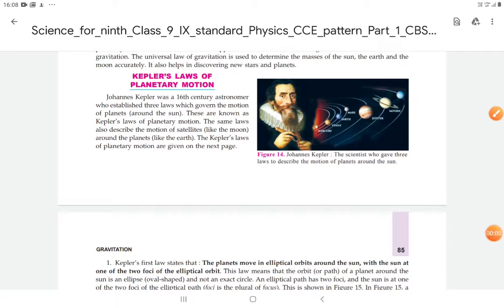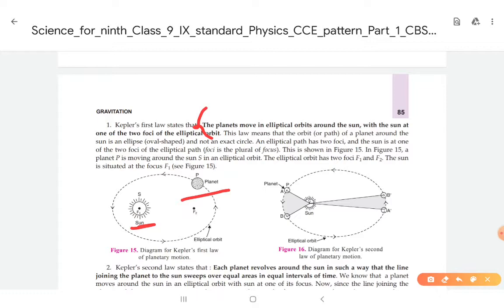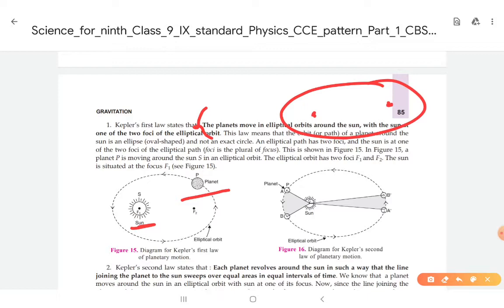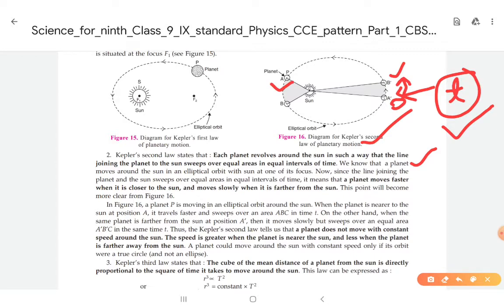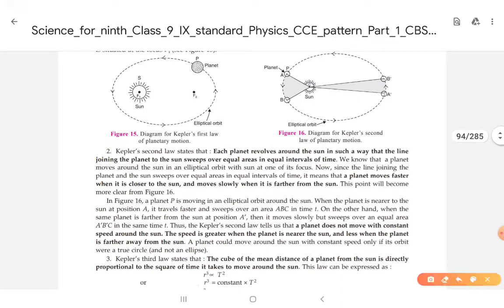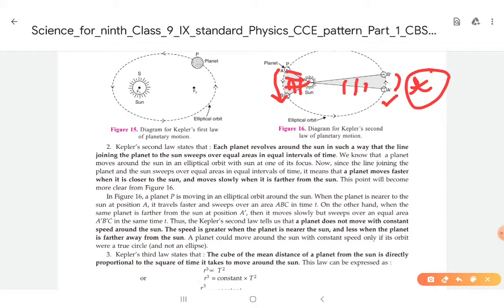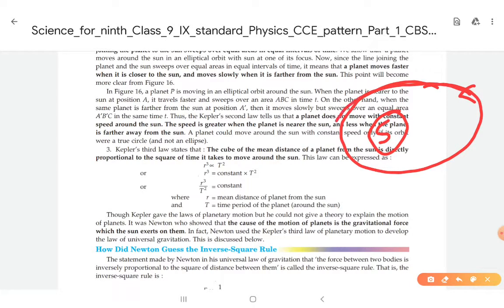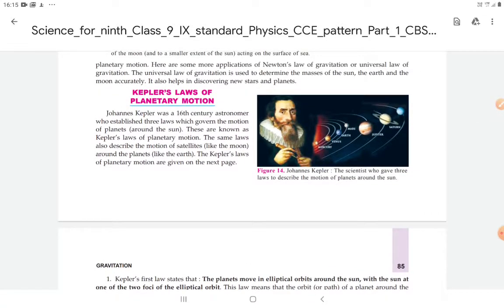Kepler s law